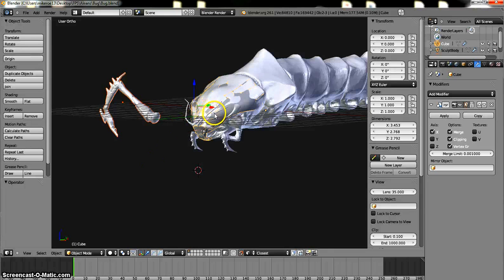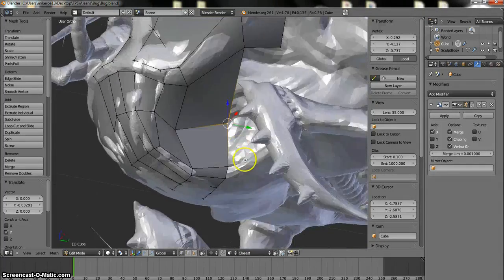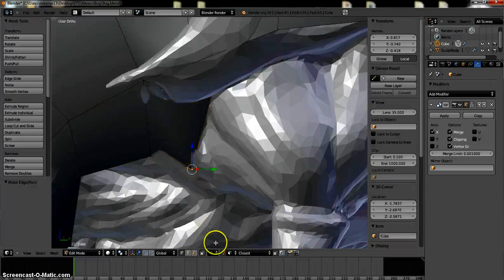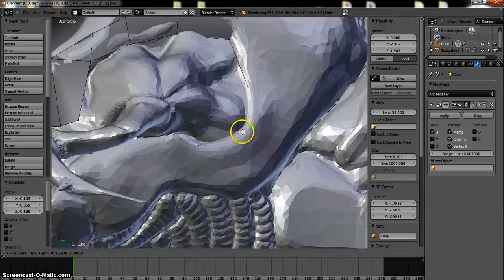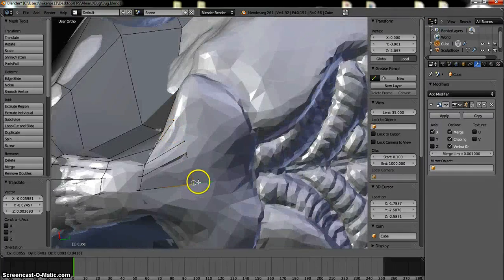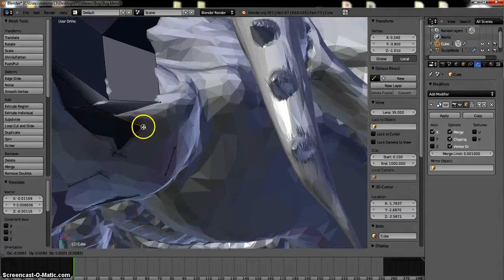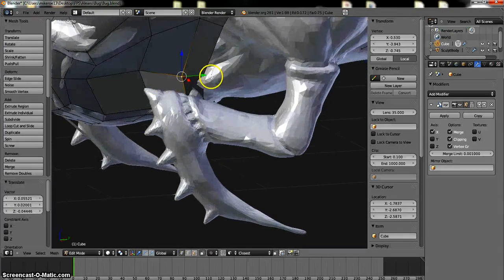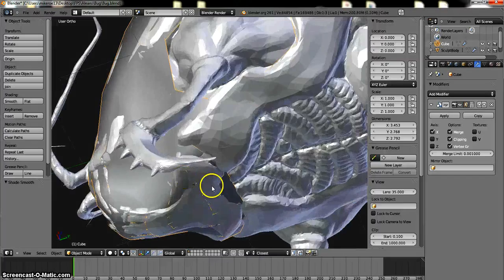Re-Topo.mp4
Re-Topoing a space bug :)